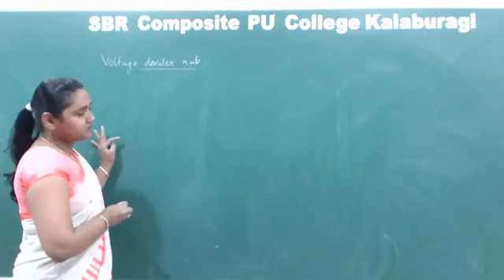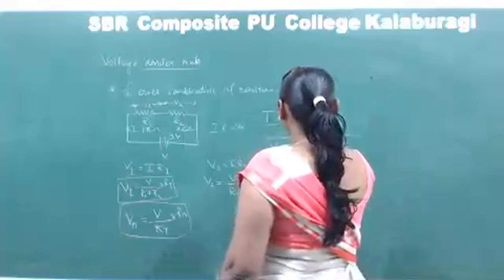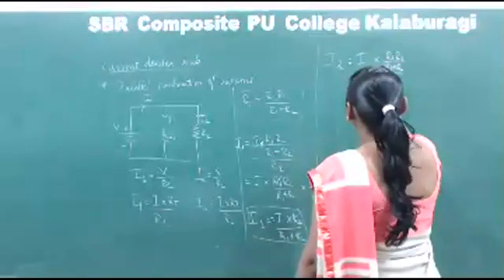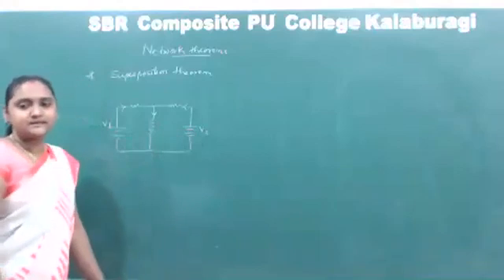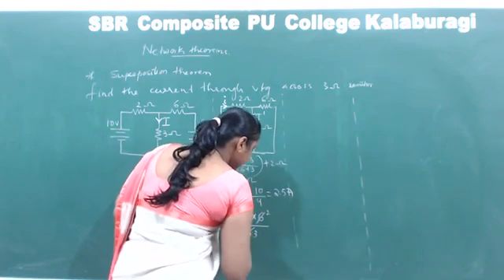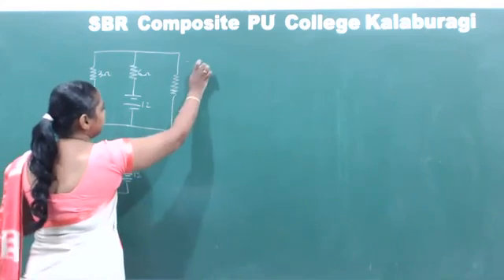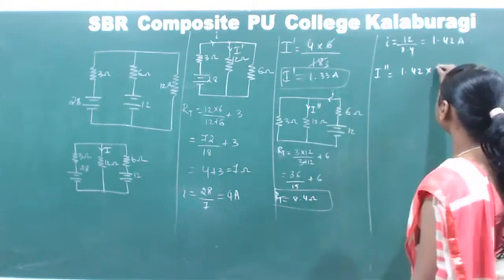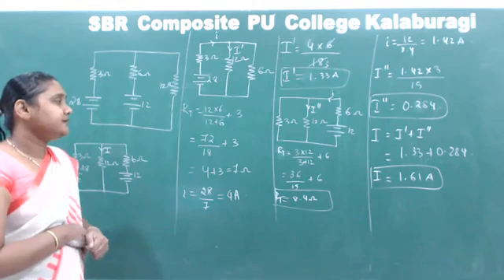Electronics: superposition theorem 26-12-2020